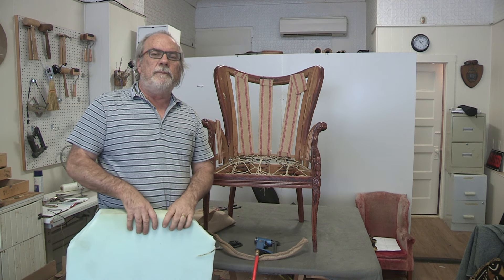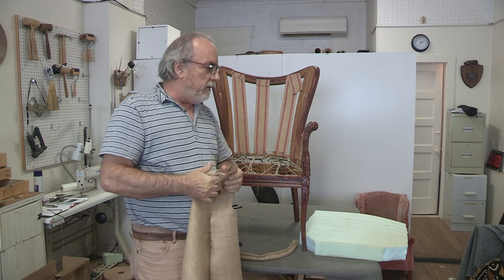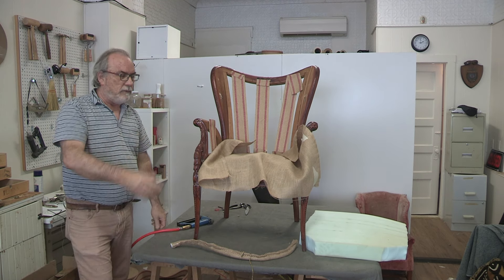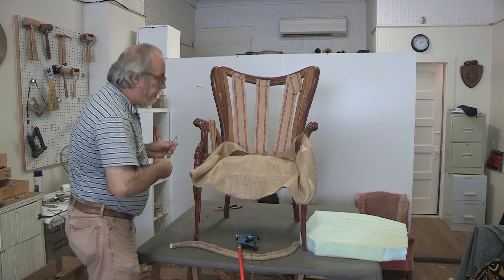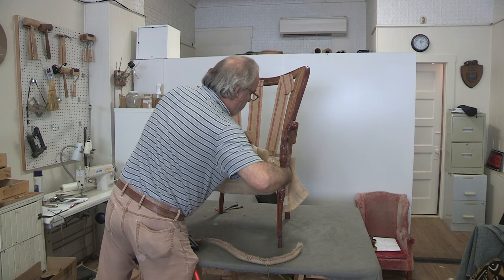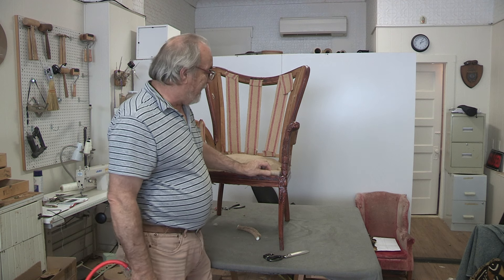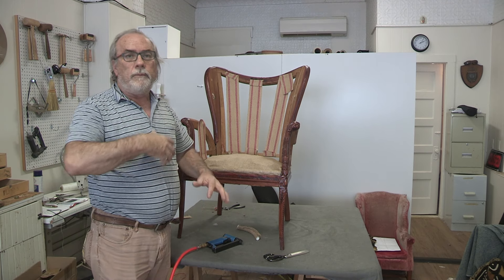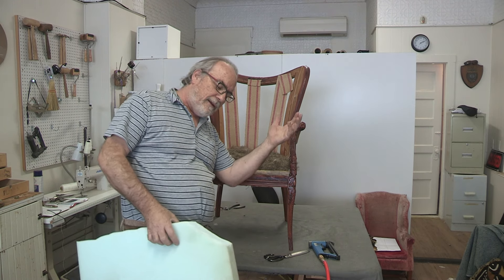French Balloon Chair Restoration - DIY